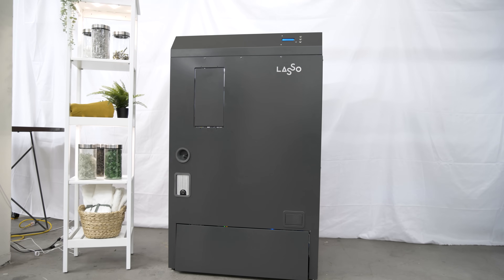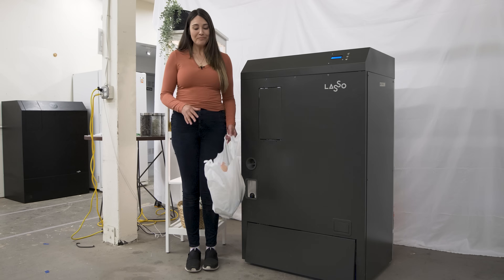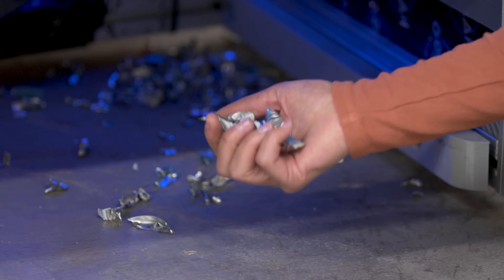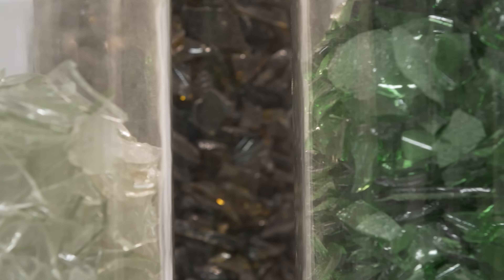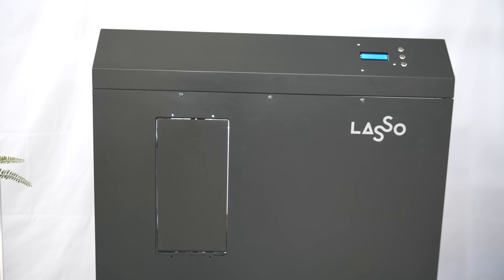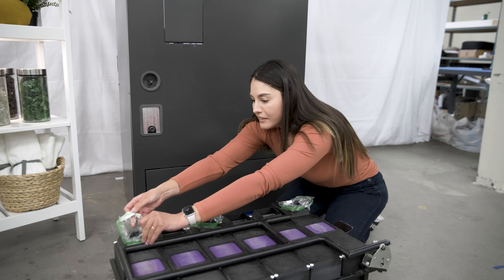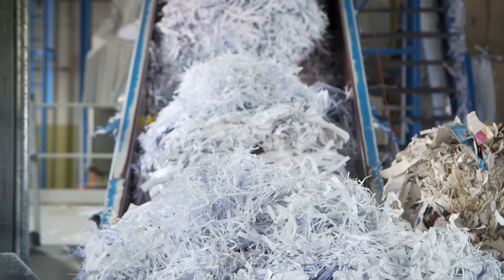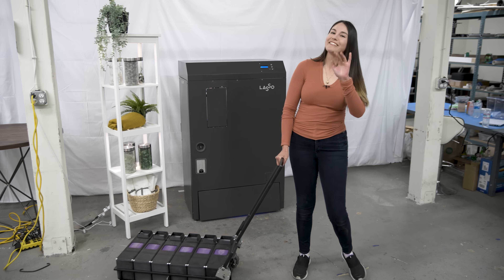Recycling Machine for Your Home (Lasso Loop First Look)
The Lasso by Lasso Loop is a home recycling machine that detects, cleans and breaks down materials you'd normally throw in your recycling bin so they can be more easily reused.